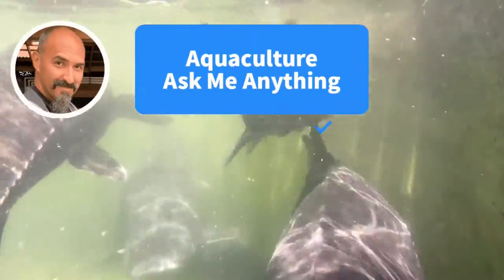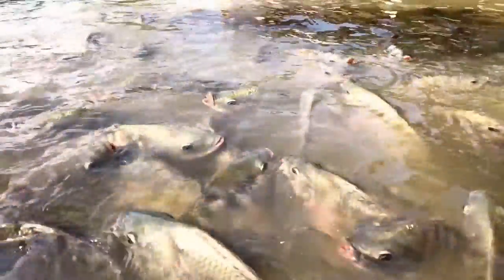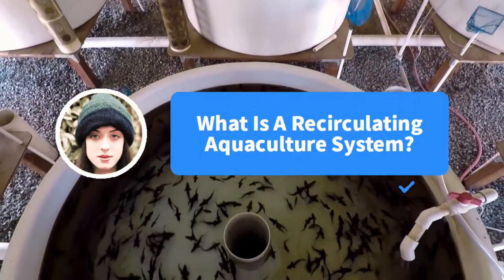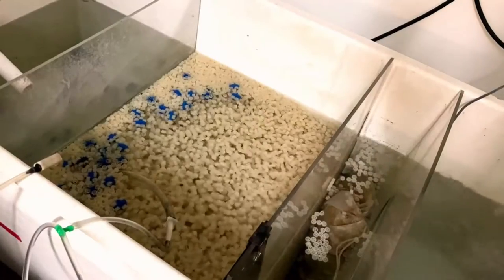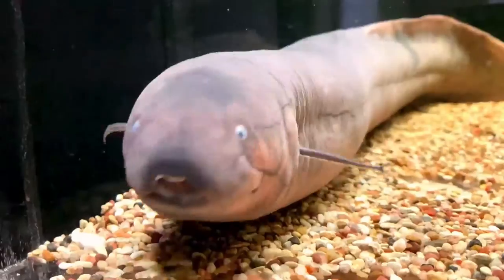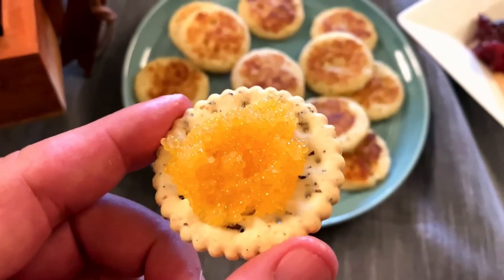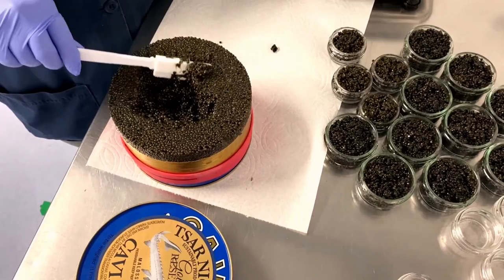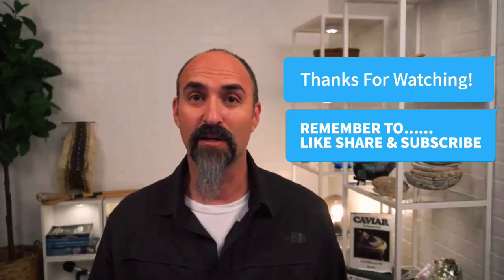Aquaculture AMA, Are Tilapia Good to Eat, What is RAS, What fish does caviar come from?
UC Davis Aquaculture presents Aquaculture Ask Me Anything with Cooperative Aquaculture Specialist Dr. Jackson Gross. Todays questions: Are tilapia good to eat? What is a recirculating Aquaculture System? What fish does caviar come from?  California has one of, if not the most diverse aquaculture industries in the US, and as an Aquaculture Specialist our role is to provide scientific support to this dynamic industry. In this series we will discuss the many aspects of aquaculture, mariculture, seafood processing, and an abundance of other topics you are searching the internet for answers too.

Aquaculture.ucdavis.edu

0:00 Are Tilapia good to eat?
0:55 What is a Recirculating Aquaculture System? What is RAS?
2:06 What fish does caviar come from?
2:31 White Sturgeon Caviar
3:10 Paddlefish Caviar